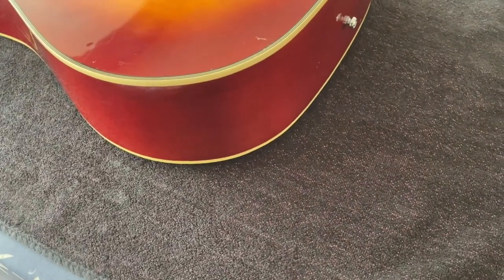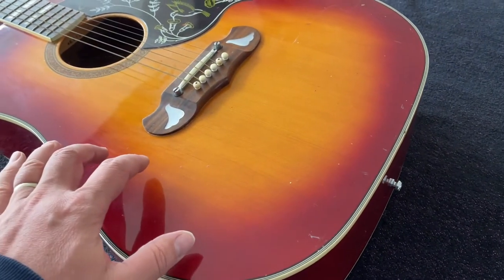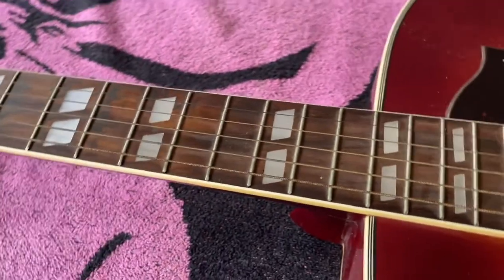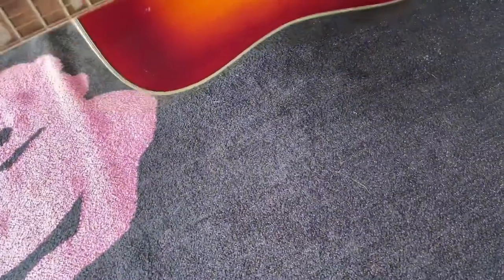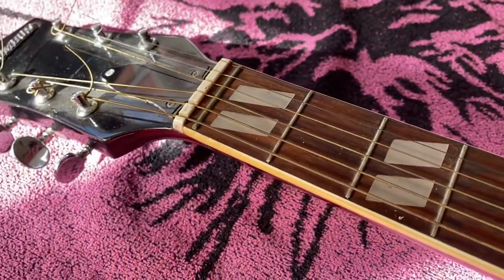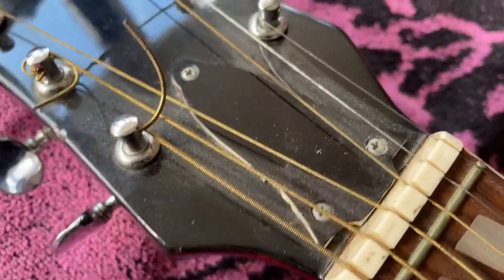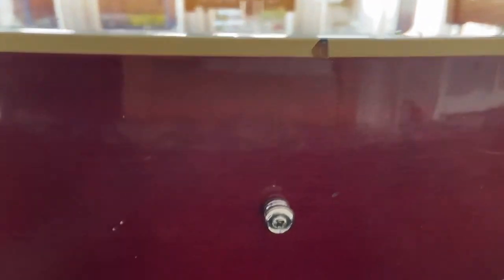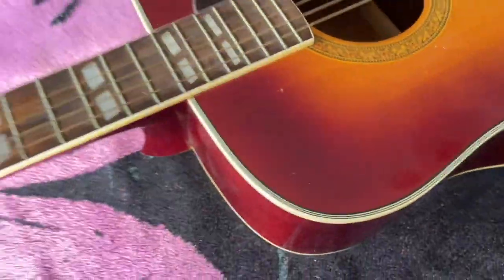70s Columbus Hummingbird - can we restore her back to her former glory?!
Today we have in the workshop a tired and dirty copy of the Gibson Hummingbird, made by Columbus.

This is an early 70s, possibly late 60s copy of the much more famous and expensive Gibson Hummingbird. Made in the same Japanese factory that gave us those legendary early Ibanez guitars.

It's a very cool looking cherry red sunburst finish. The top is definitely solid spruce. Due to the lightweight of the guitar, I'm inclined to think that it's a solid Mahogany back and sides too. I've also had a look inside and can see matches in the grain pattern from the outside.

Condition
Underneath the dirt and dust, she's actually in really good shape. No doubt because she was built in a Japanese factory, known for its high quality workmanship.

There are the usually marks associated with a guitar this age and idiots that don't take care of them. It has a couple of lacquer cracks to seal, a bit of chipped binding and a high action. Other than that it's fairly pristine.

At the time of writing this, most of the main work has been done. I'm just waiting for some colour matched binding to arrive as the final job.

It will be going up for sale on my guitar shop website, Facebook, eBay and Gumtree.